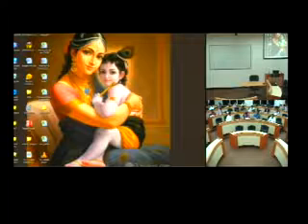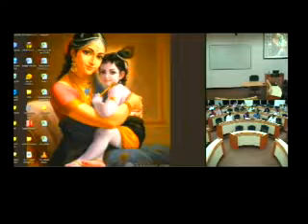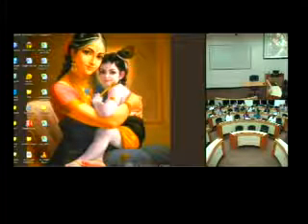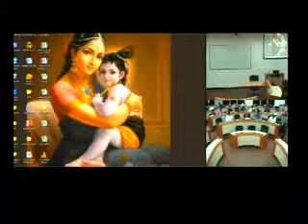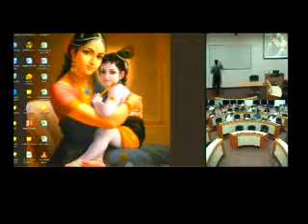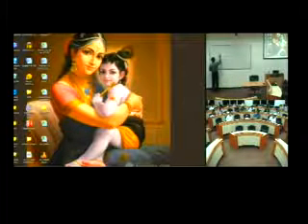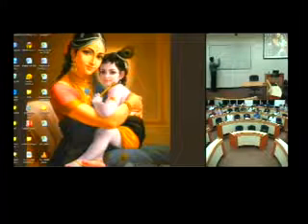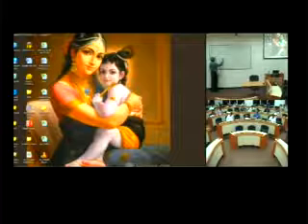Lecture on Capital Structure - Part 1/18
Prof Anil Menon explains in simple terms how finance managers should manage their working capital requirement, long terms and short financial resources